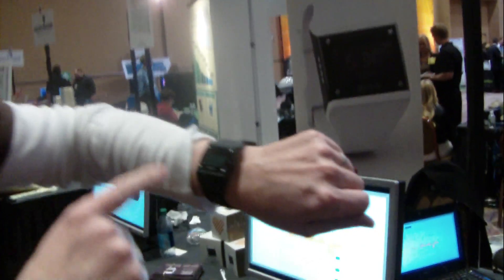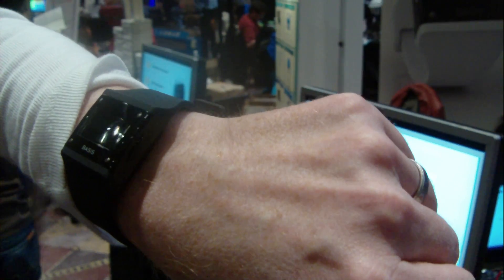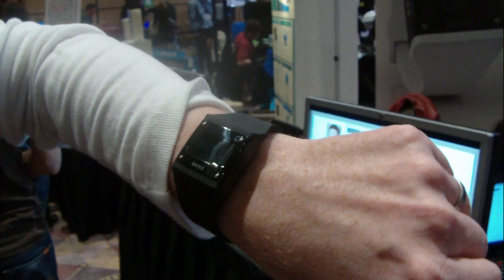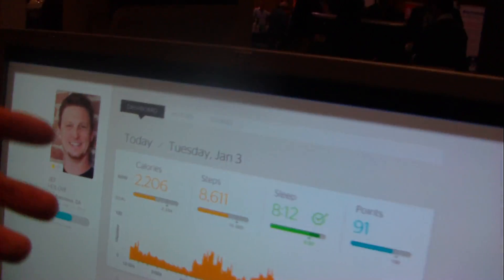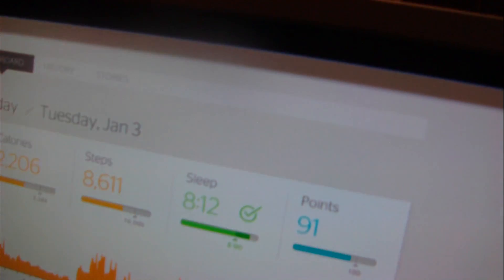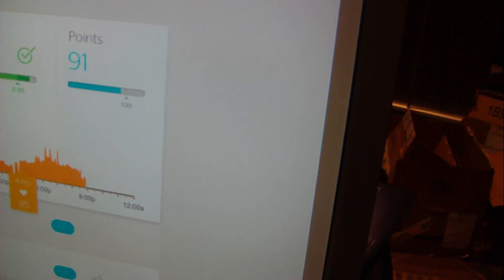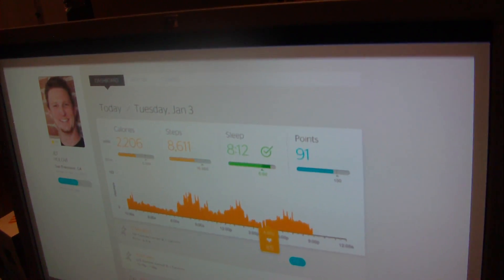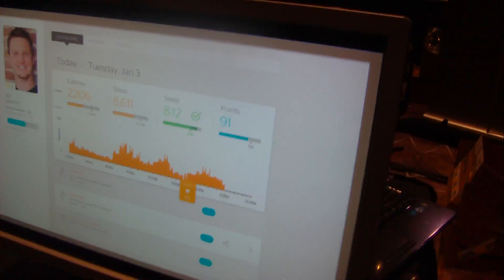The Basis Band tracks your health all day long (demo)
Jeff Holove, CEO of Basis, shows off the Basis Band at the Consumer Electronics Show. It tracks your heartbeat, steps, and other information about you.